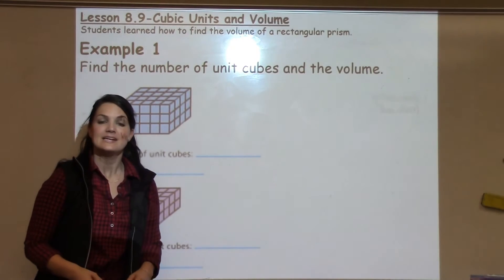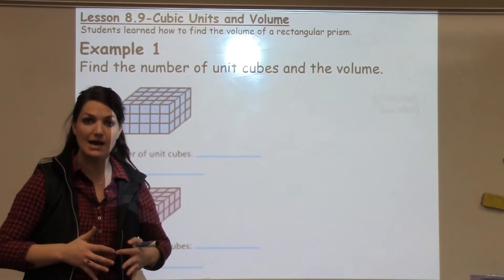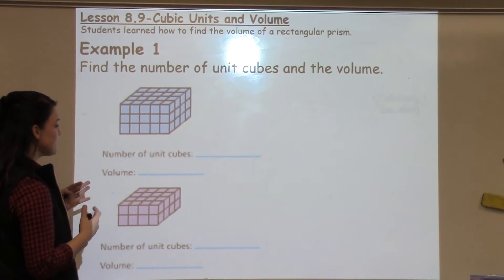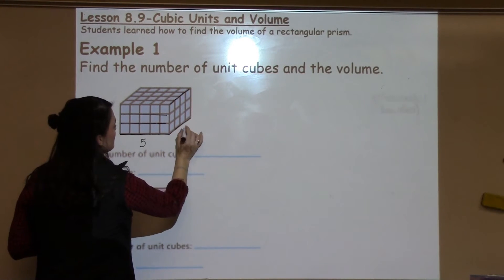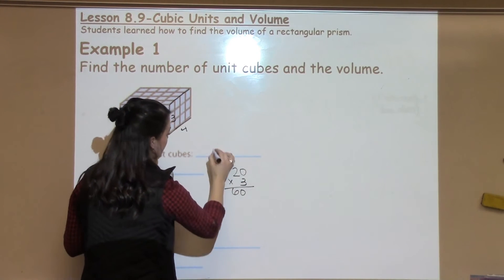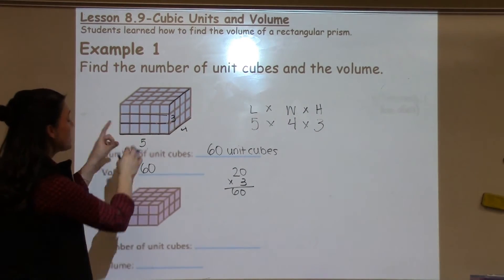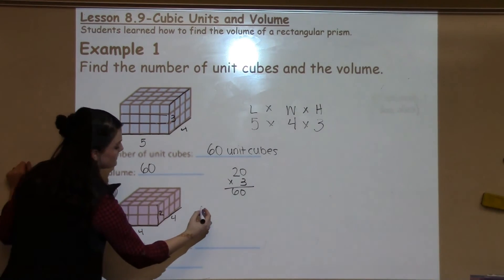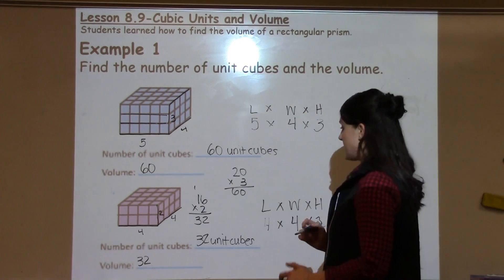5th Grade 8-09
Cubic Units and Volume
Students learned how to find the volume of a rectangular prism.